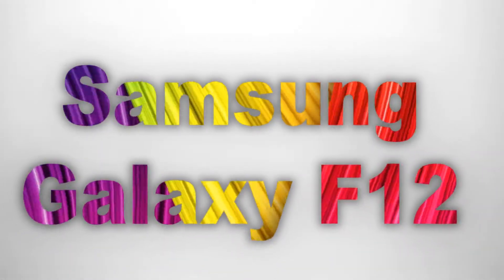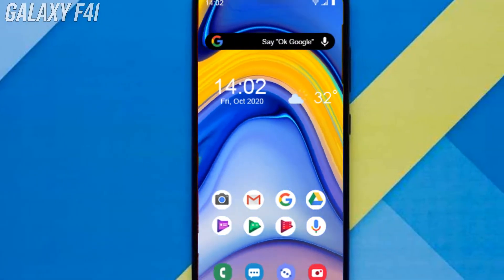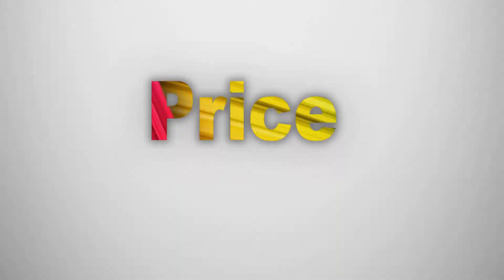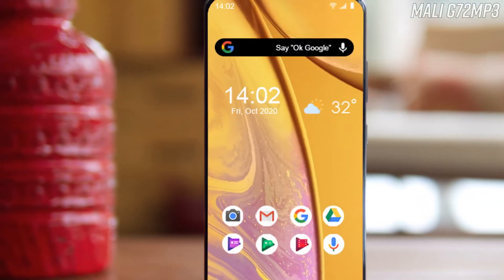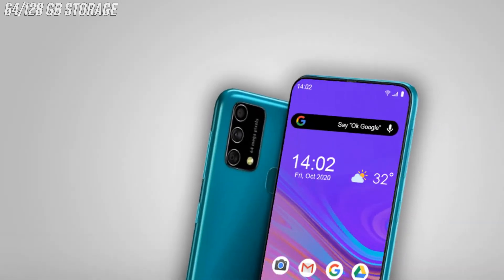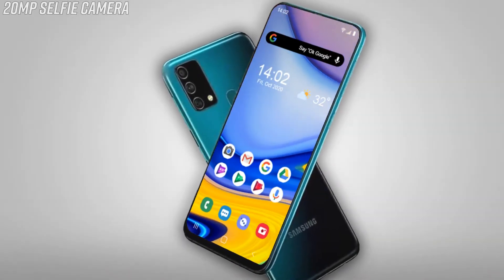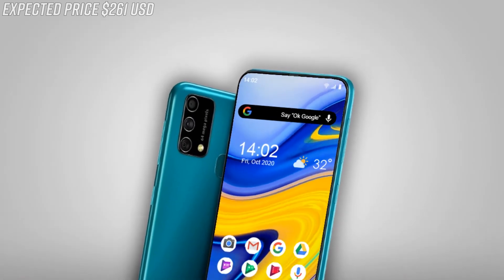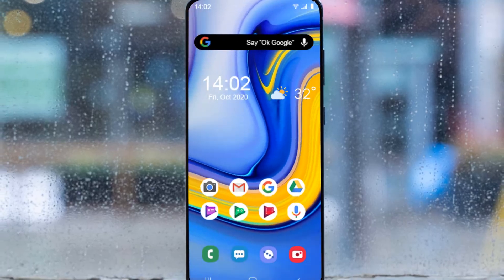Samsung Galaxy F12, F12s, Latest Features, First Look, Design, Trailer, Specifications!!!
In this video i am going to share with you some latest news, specifications, Features, Release date and price. So keep watching this video till the end...!